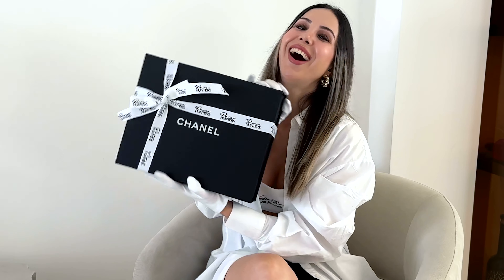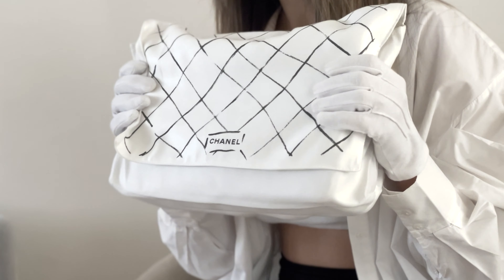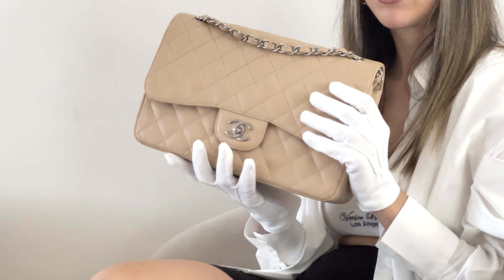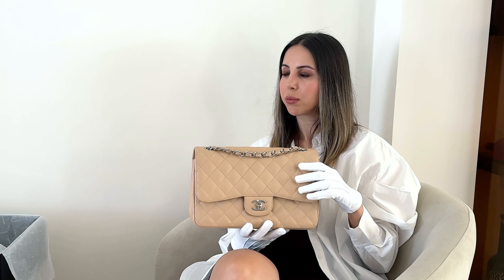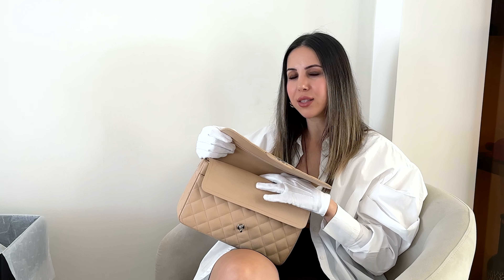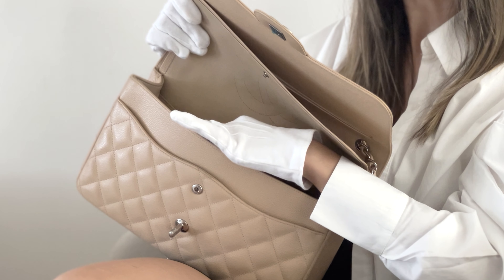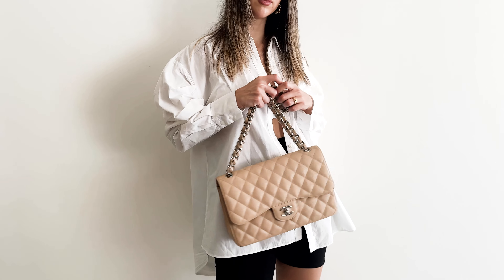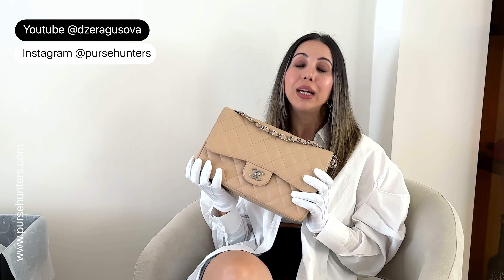chanel jumbo single flap | unboxing + mode shots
We're unboxing the stunning Chanel Jumbo Single Flap and giving you all the mode shots. Get ready to swoon!